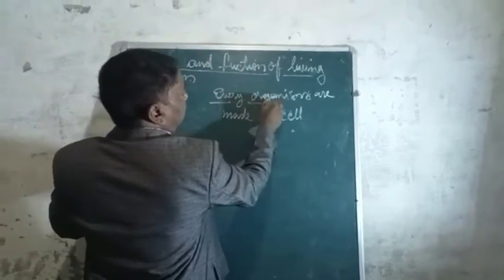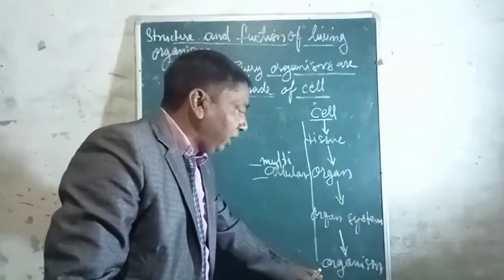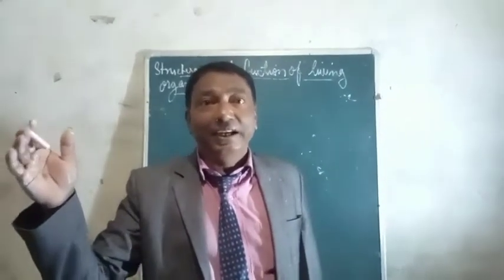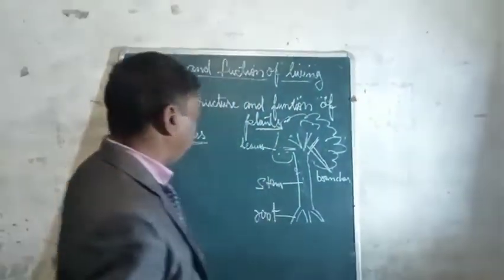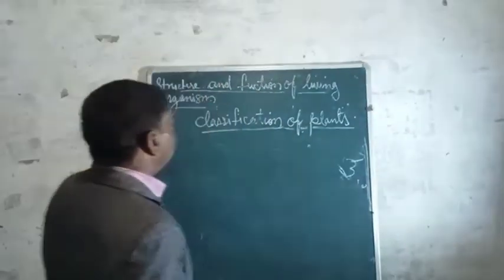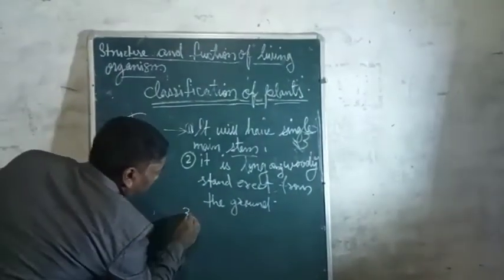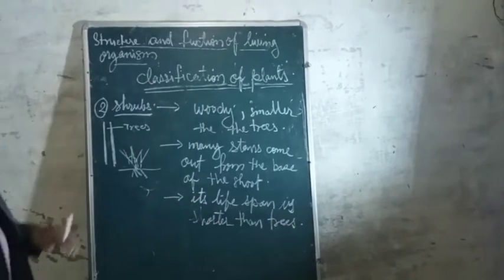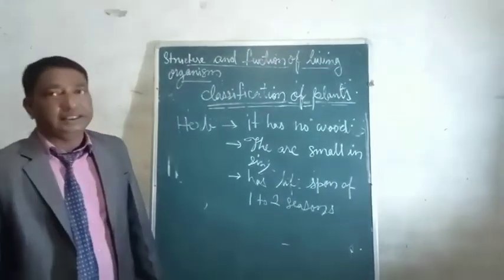stracture and function of living organism